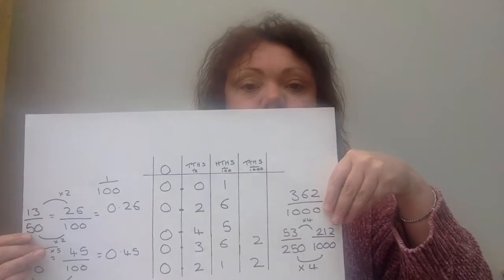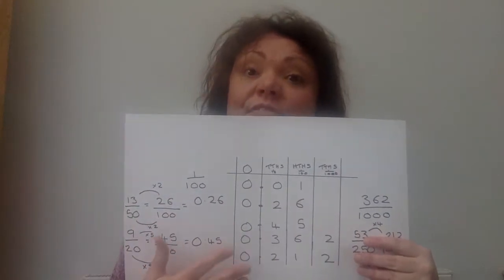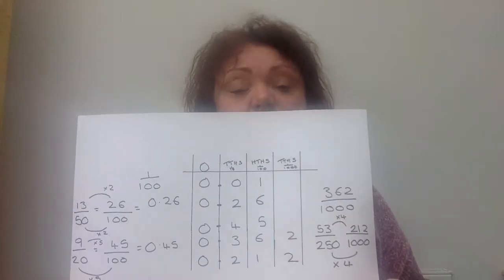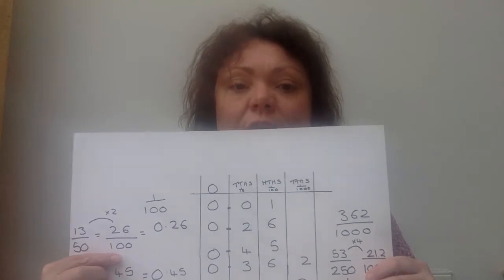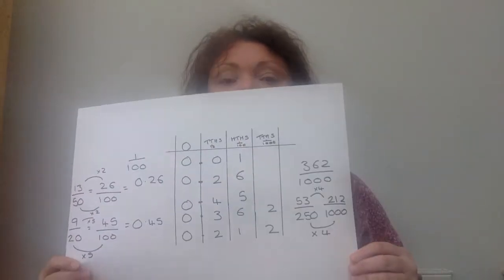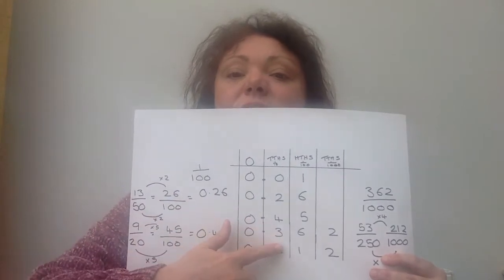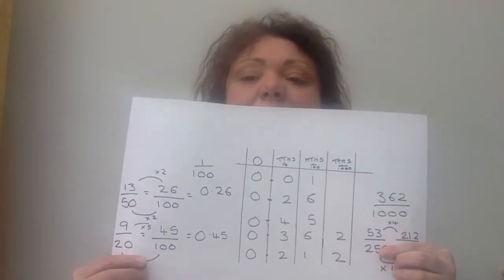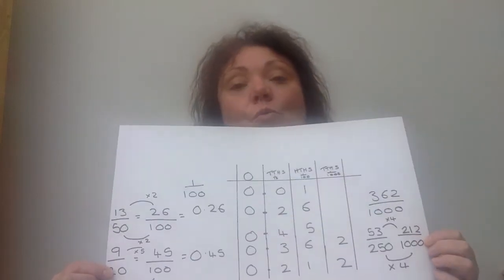Year 6 Tuesday 2nd March